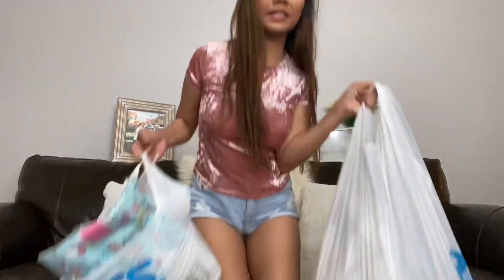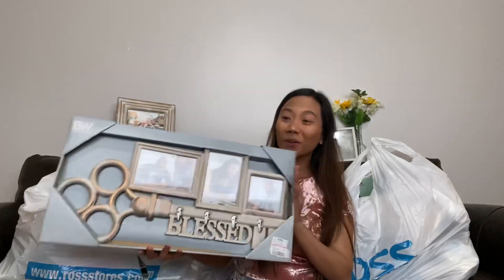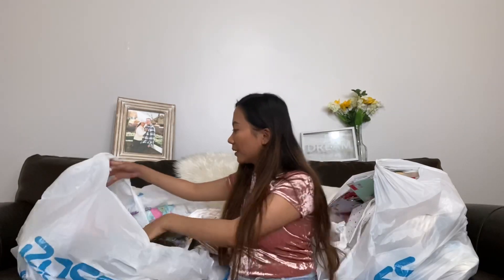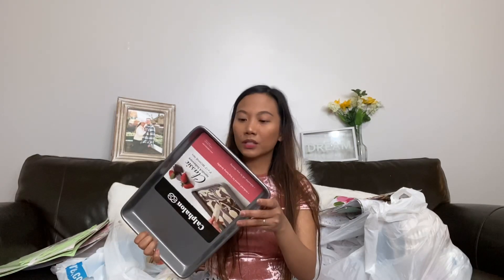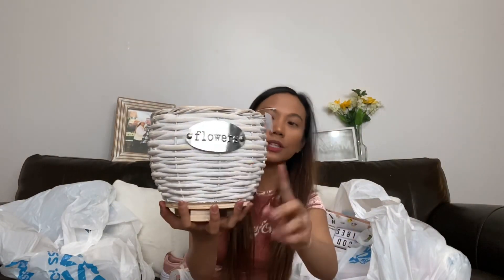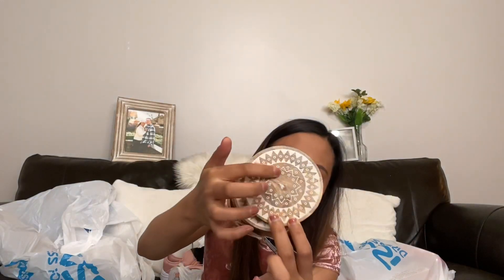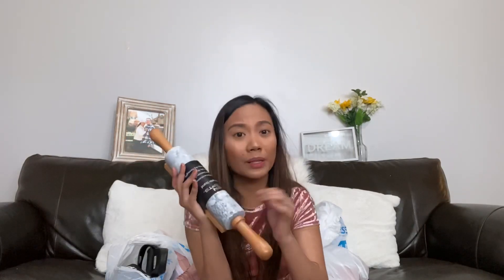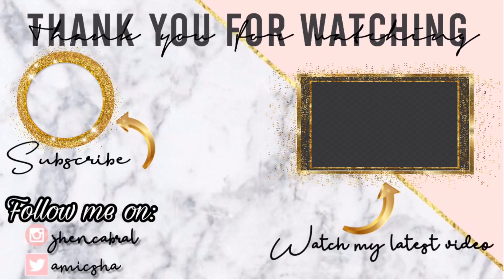99 Cents ROSS Haul First Time Opening after Lockdown (Goodfinds) | JhenCabralTV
I went to Ross first time opening after lockdown ( Covid-19 ) and I am excited to show you that I found lots of good stuff that are just 99 cents.

If you are reading this, you are amazing and I love you! xOxO 💋
-JhenCabral TV